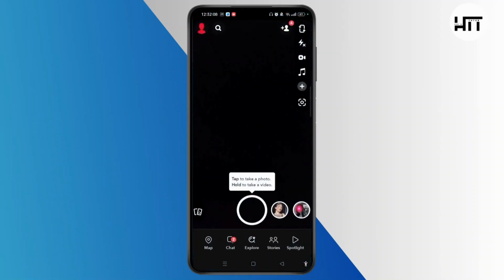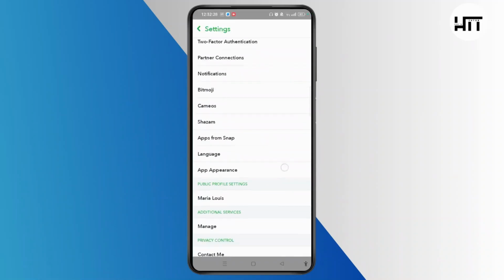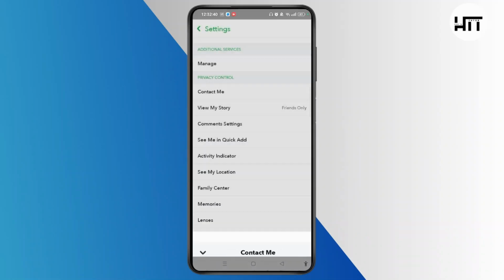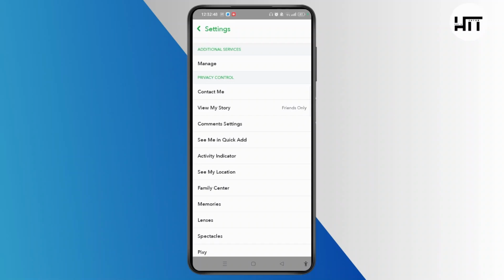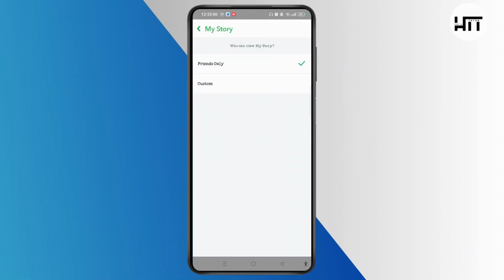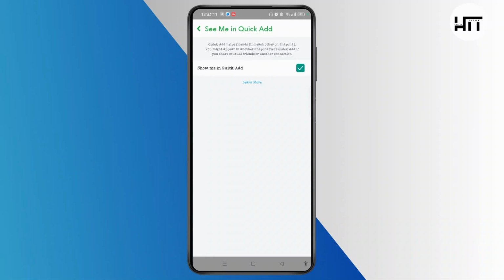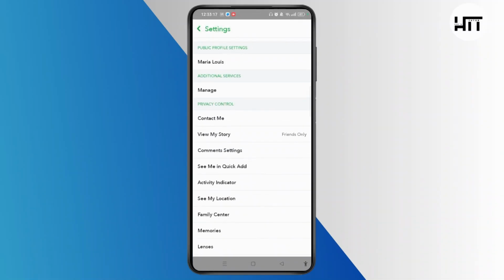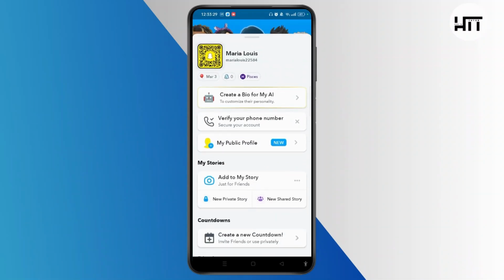How to Fix Snapchat profile not showing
Having trouble with your Snapchat profile not showing? This video will guide you through quick and easy steps to fix this common issue. Whether it's an outdated app, incorrect privacy settings, or other glitches, we've got you covered. Learn how to update your app, adjust your privacy settings, and use a VPN to ensure your profile is visible. Follow our step-by-step tutorial and get your Snapchat profile back on track.

Chapters:
00:00:00 - Introduction
Learn how to fix the Snapchat profile not showing issue.

00:00:10 - Update
Snapchat App Ensure your Snapchat app is up to date to avoid glitches.

00:00:20 - Access Profile Settings
 Open the Snapchat app and tap on the profile icon.

00:00:30 - Adjust Privacy Settings
Go to settings and adjust privacy controls to make your profile visible.

00:00:50 - Set Profile Visibility Change
 "View My Story" and "Comment Settings" to enhance profile visibility.

00:01:05 - Enable Quick
 Add Turn on "See Me in Quick Add" for better profile discoverability.

00:01:20 - Use
 VPN for Profile Visibility Connect to a VPN, preferably in the USA, to ensure your profile shows up.

00:01:40 - Log Out
 Log Back In Log out and back into Snapchat with the VPN active to refresh your profile.